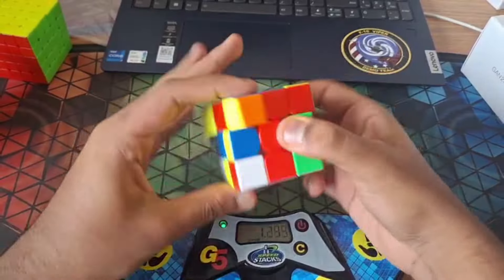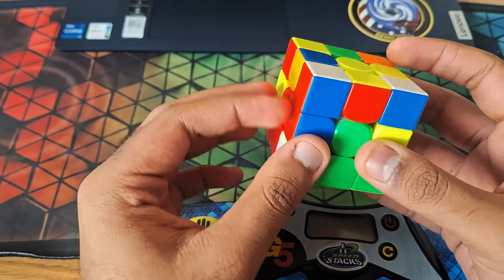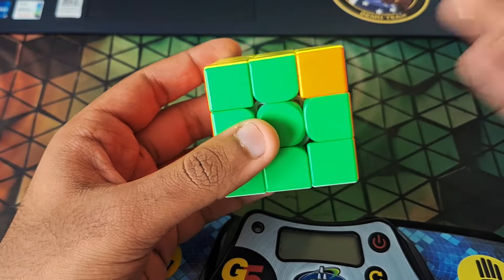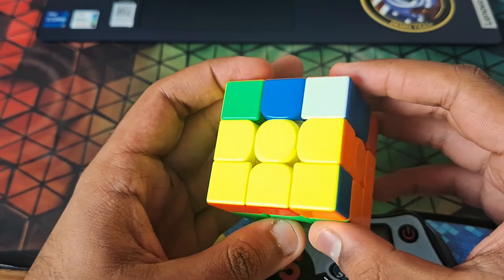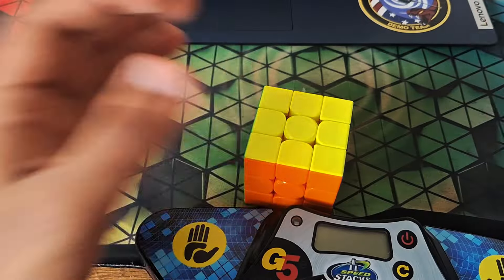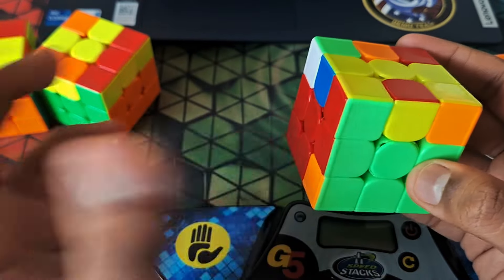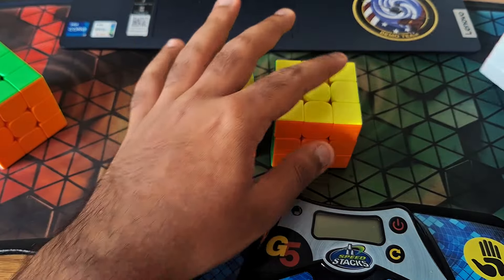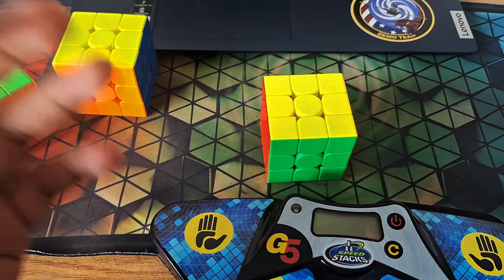How To Turn Faster...Without Turning Faster (Sub 6 Tutorial Series: Part 1)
Holy yap session

This tutorial series will serve as a general guide on how to improve past sub-10 at 3x3. Thank you to the many people that helped me out when conceptualizing this video, such as @jonn and @sr from discord! Let's make this happen!